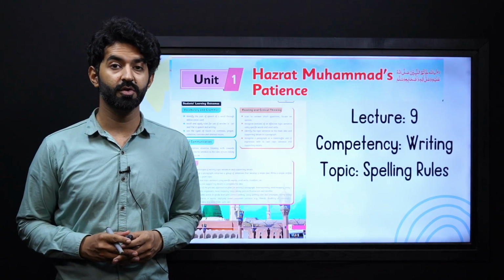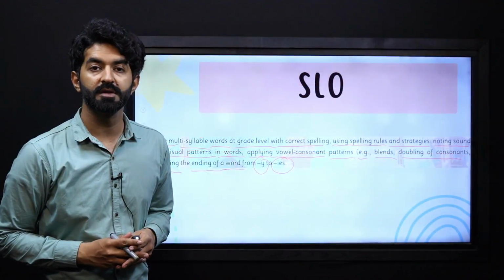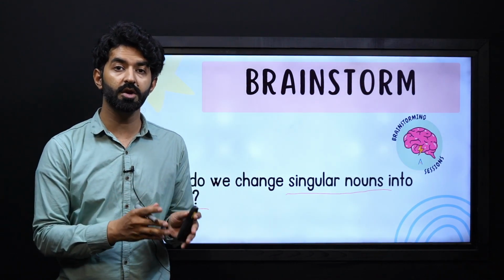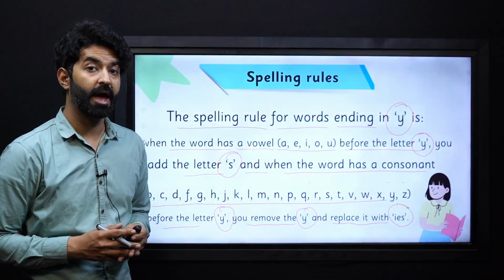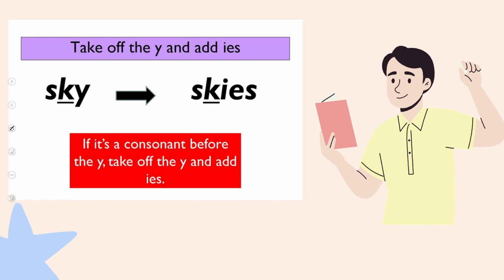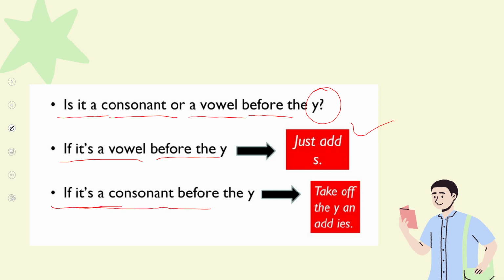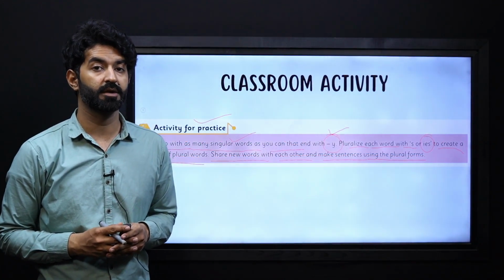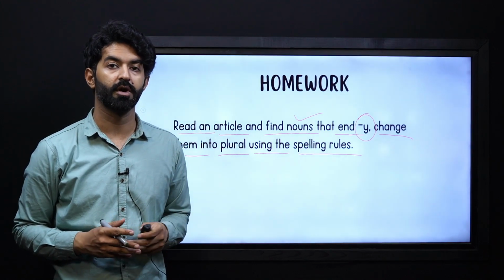English 6 Unit 1 Lecture 9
1.PowerPoint Presentation